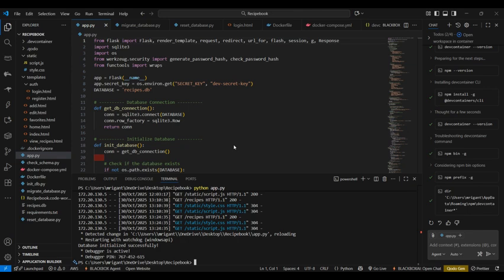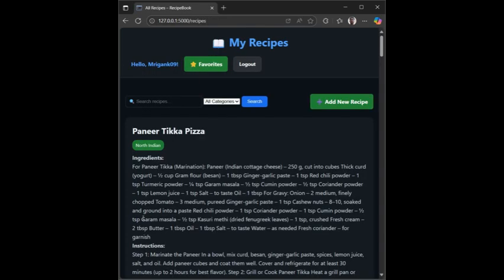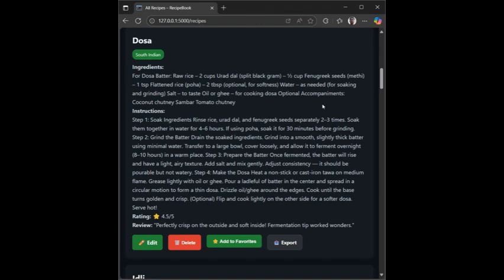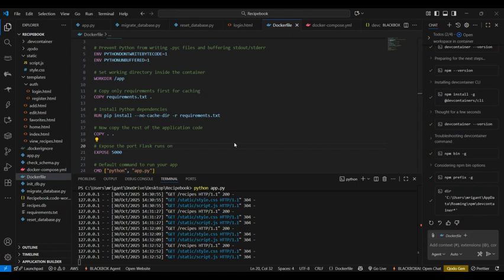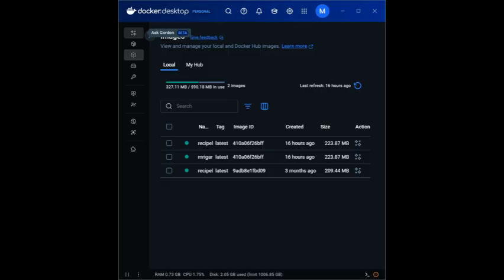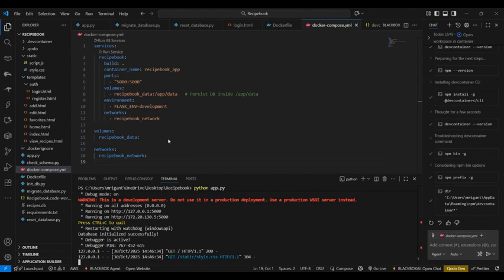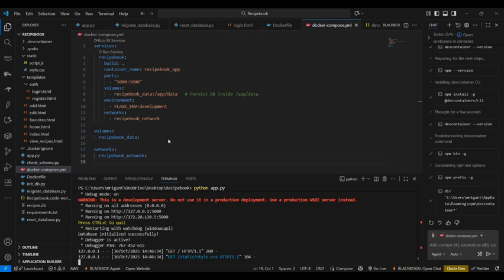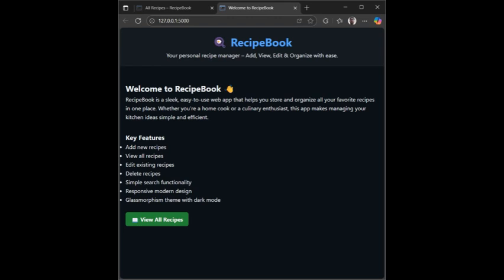RecipeBook App using Dockerization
The RecipeBook project is a web-based application that allows users to create, view, edit, and delete recipes easily.
It supports image uploads, category filtering, ratings, and reviews with a clean, modern UI.
Built using HTML, CSS, JavaScript, and Flask, it provides a seamless and interactive recipe management experience.